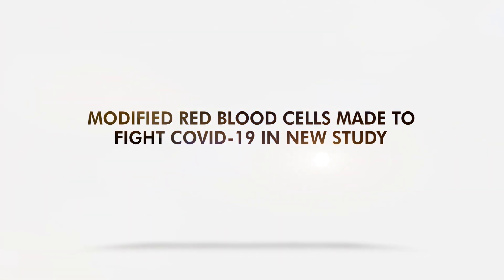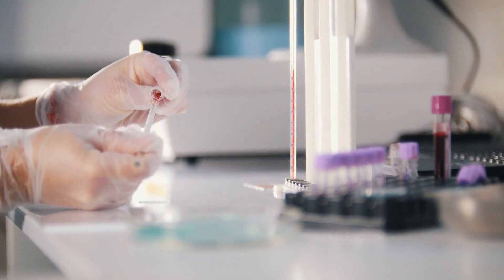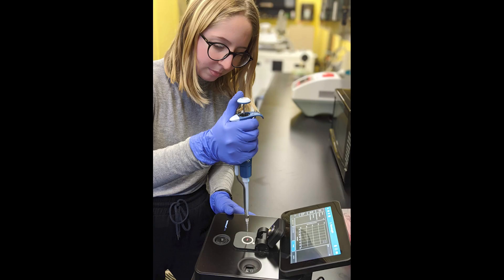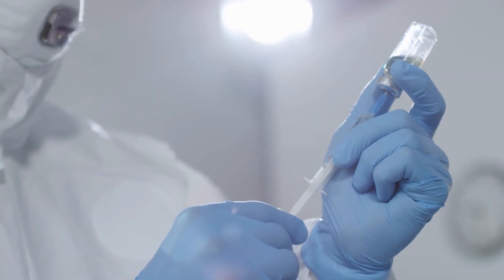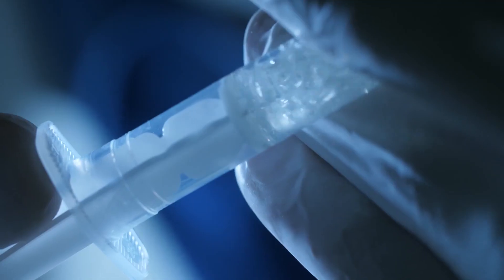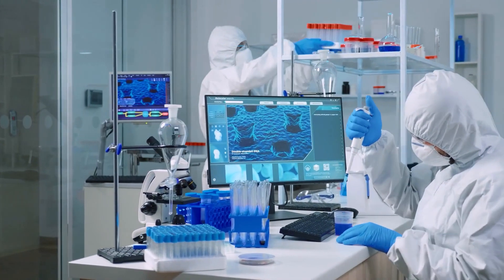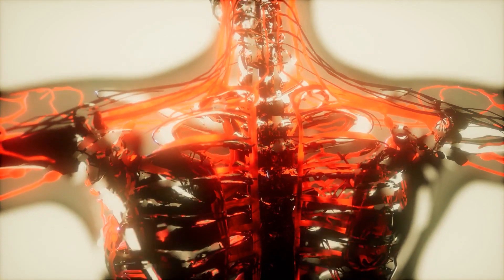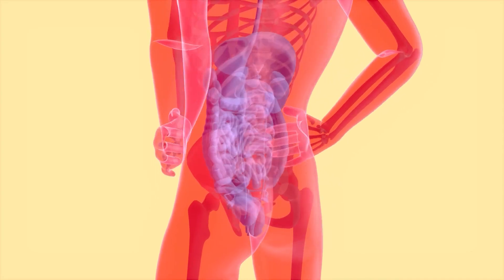Modified Red Blood Cells Made to Fight COVID-19 in New Study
covid, covid-19, covid vaccines, vaccines covid, covid red blood cells

A novel vaccine method may pave the way for better and long-lasting vaccines against COVID-19.